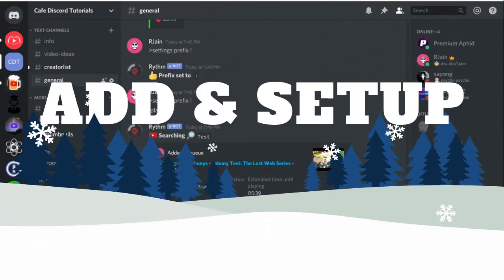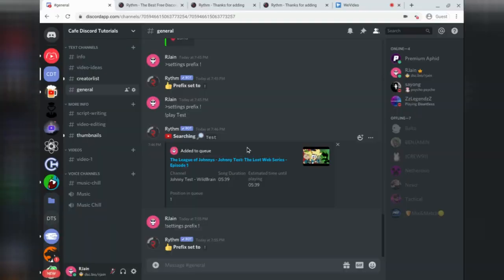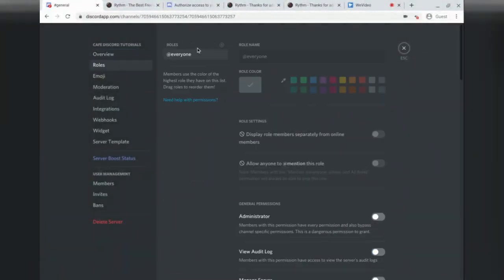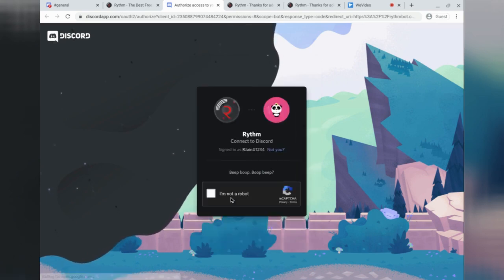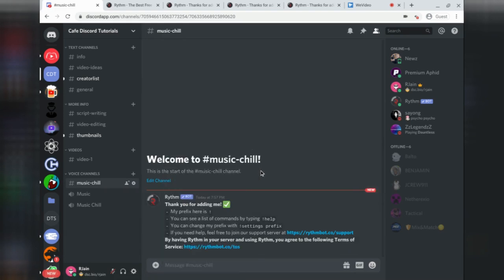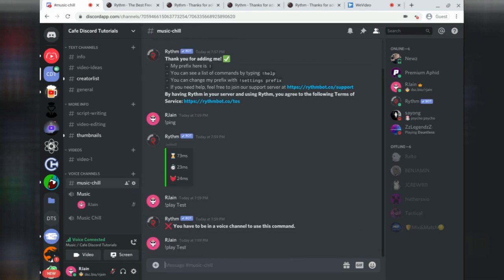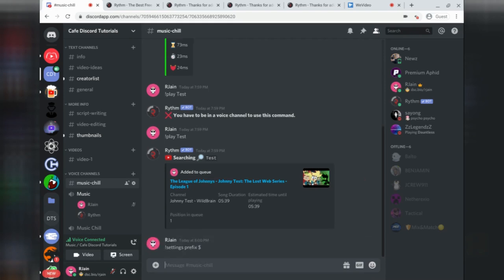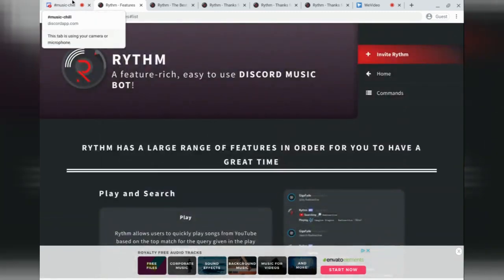How to Add Rythm Music Discord Bot to Discord Server (2025)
Learn how to add, setup, and get Rythm Discord bot in your Discord server in a few minutes! In this tutorial, you can use the Rythm Discord bot to listen to music in your Discord server. This tutorial will show you how you can get the Rythm Bot into your Discord Server and start listening to music within your Discord Server. Rythm Bot is the best Music Bot for Discord. This tutorial will help you add rythm bot to discord server and use rythm bot on discord. You will add Rythm Bot to Your Discord Server and then set up Rythm Bot and use Rythm Discord Bot on your Discord Server.

⌛ Timestamps: ⌛
0:00 Introduction to Rythm Bot
0:45 How to Add Rythm Bot to Your Discord Server
1:00 How to Invite Rythm Bot to Your Discord Server
3:00 How to Use Rythm Discord Bot 2020
3:30 Play Music in Discord Server using Rythm Bot
4:00 Rythm Bot Play Music in Discord Server